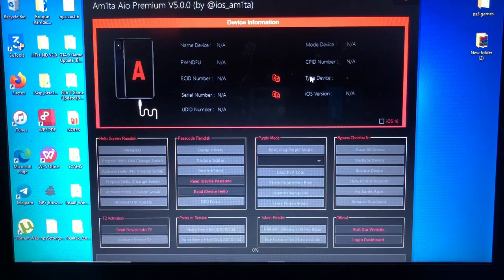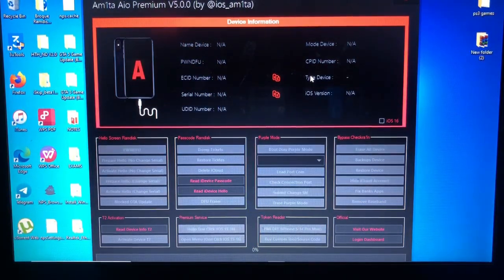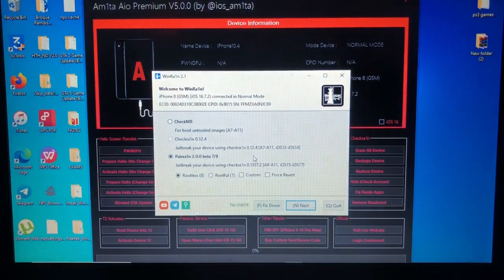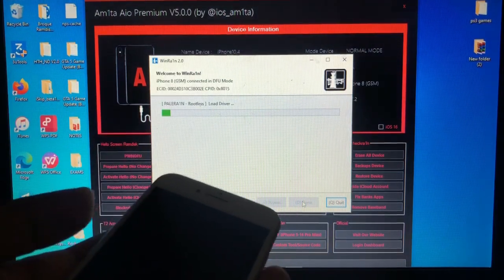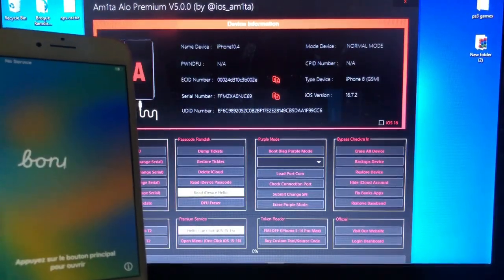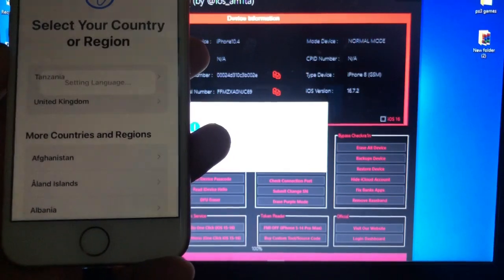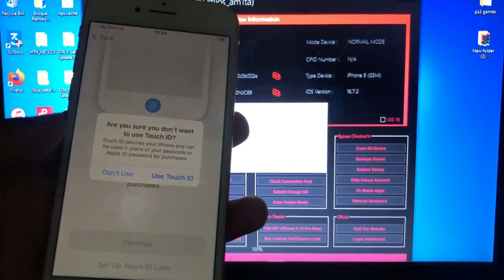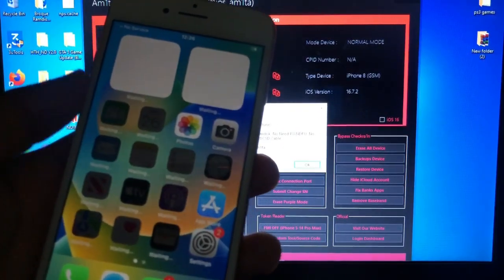iGirl Ramdisk bypass iPhone&iPads with one click | Free ecid registration | supports ios 15-17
Link1

Link 2

iGirl tool

iGirl telegram

Jailbreaking an iPhone on Windows involves utilizing various tools such as Cydia Impactor, TaiG, and Unc0ver to bypass and gain access to customization options. Users may search for iPhone jailbreak software compatible with Windows or explore alternatives like Checkra1n, a popular tool in the jailbreaking community. However, it's crucial to understand the associated risks and benefits before attempting the process. While jailbreaking allows for customization through third-party apps and tweaks, it may compromise the device's security and stability. Proceeding with caution and adhering to safety precautions is essential. Potential users should be aware of the ongoing development in iOS jailbreaking and stay informed about the latest tools and methods available for Windows, considering the implications for the overall user experience

Tags [Ignore]:
15 ramdisk tool free, ios15, icloudbypass, ramdisk
windows tool, scatter, driver signature, firmware, efs,
run ipwnder for windows, icloud, bypass ios 15 trên
windows, windows 11, remove icloud ios 15, fix
trên windows, ios 15 icloud bypass, ssh, flash, mtk,
command,screen bypass, bypass hello screen ios 15 no
12, how to bypass iphone passcode, no jailbreak
icloud bypass tool free, iphone x passcode bypaas
sim network, official tool crack hasan tech 2022,
official tool crack hasan tech, ibypasser windows, bypass icloud free ios 15/16 trên windows, gsm and
15.6 unlock tools, new icloud unlock, icloud bypass